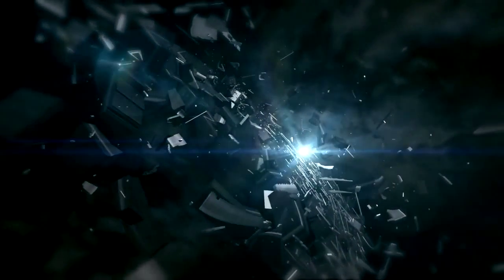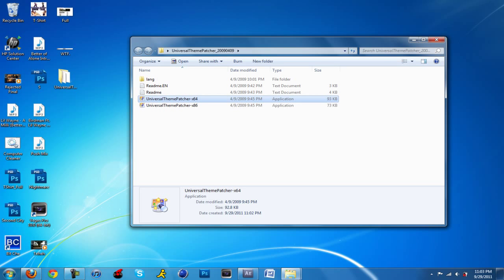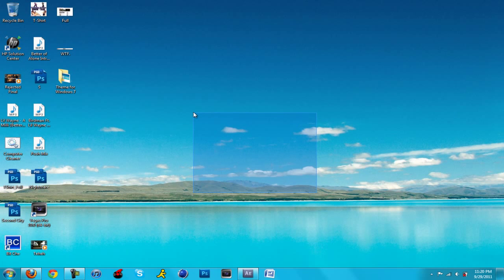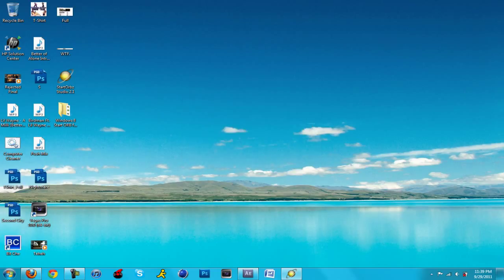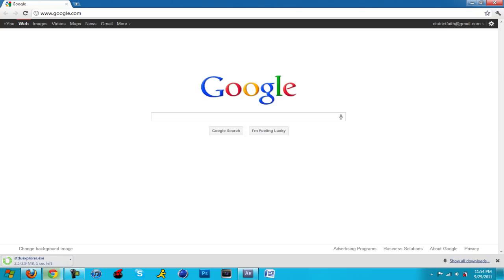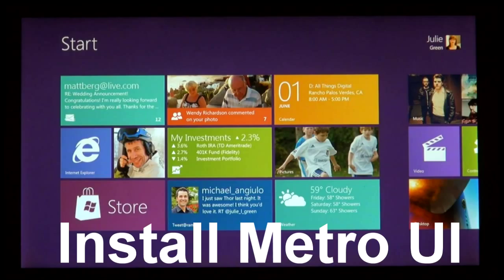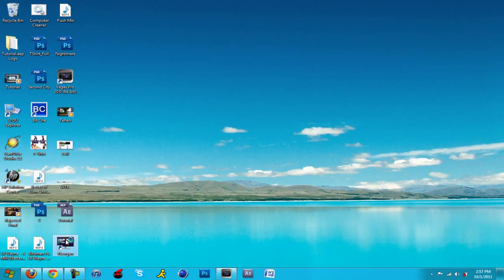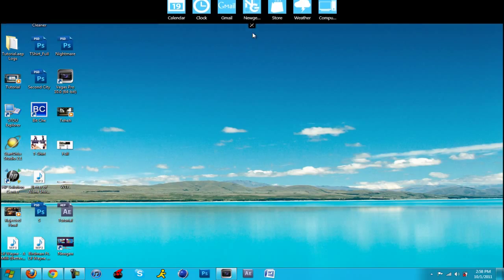How To Transform Windows 7 Into Windows 8!!!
READ!!
Im sorry it took me a while to record all the clips and edit them.

NOTE: Please create a Restore point using "System Restore" before applying anything mentioned in this tutorial so that you can restore your system back to default if you don't like the changes.